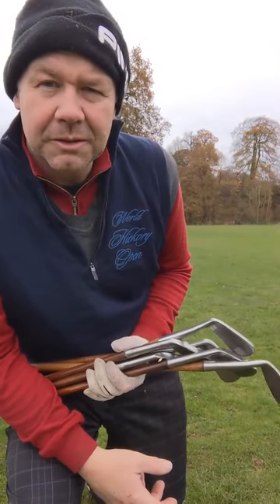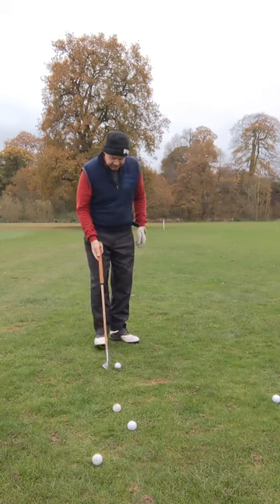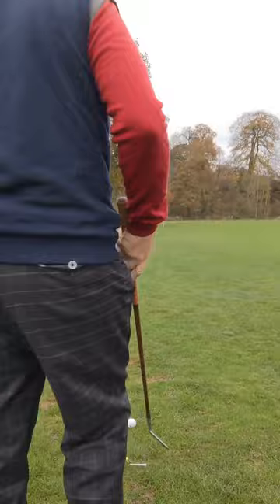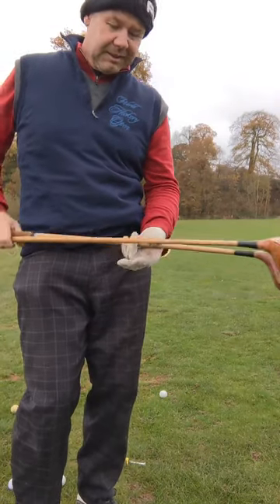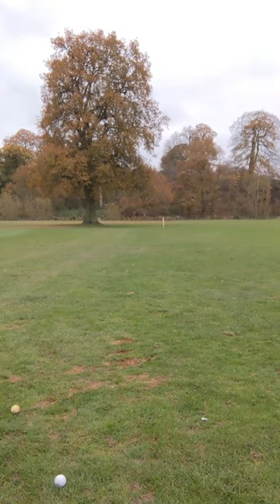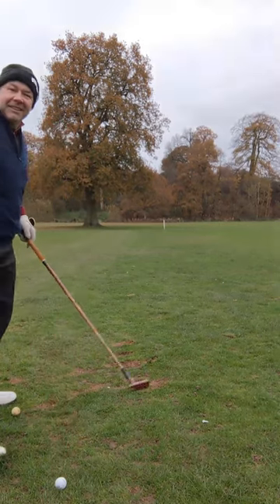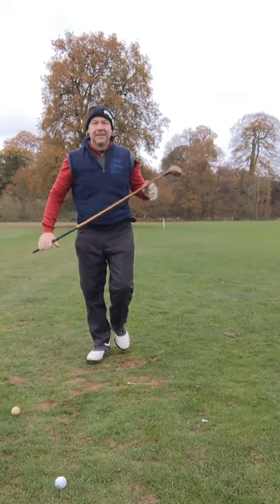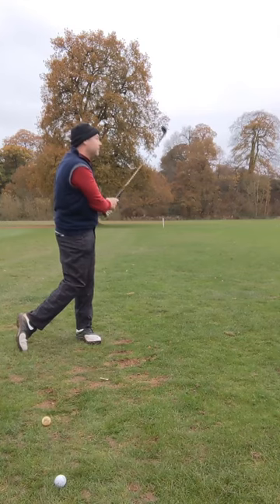Test hitting antique hickory golf clubs - Woods and Irons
Before I restore a club for play I will usually hit it to test whether the shaft and head are suitable for regular play. Watch my slightly dodgy technique :)